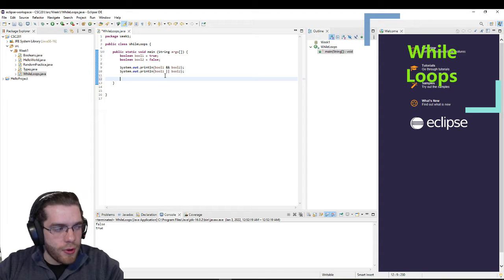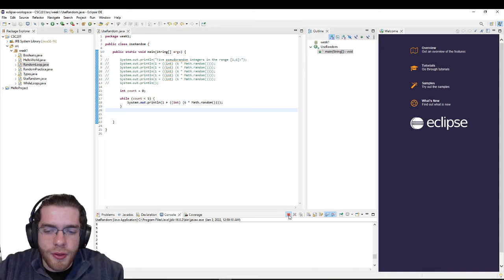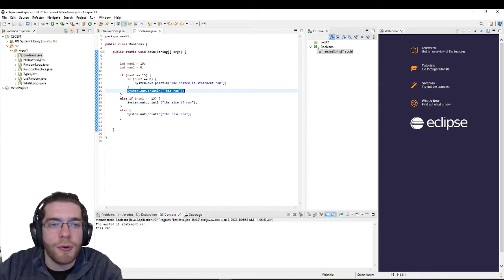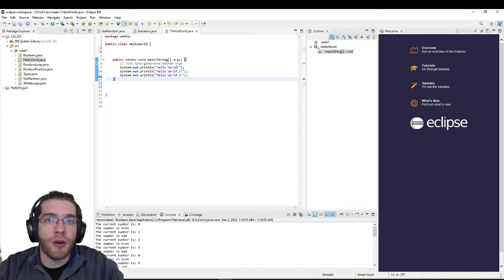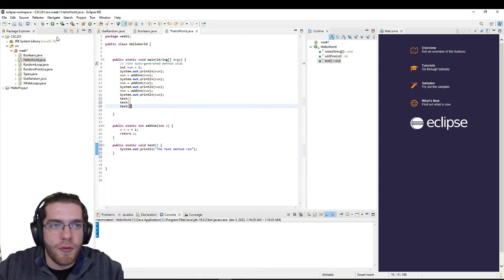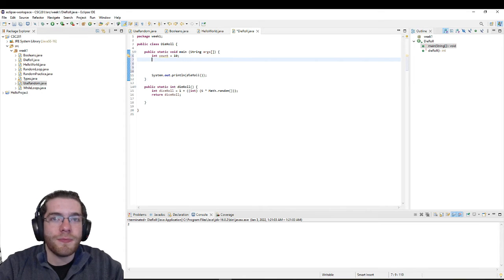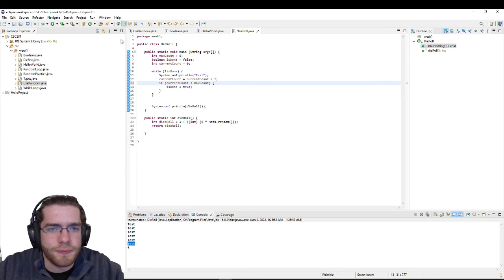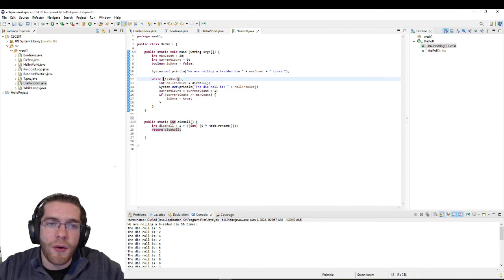CSC281 Week 1 : Lecture 1.2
While Loops : 0:00
Converting to While Loops : 2:56
Brancing Statements If Statements : 5:15
Combining While & If Statements : 9:00
Creating the Die Roll Program (Helpful for Assignment 1!) : 17:30